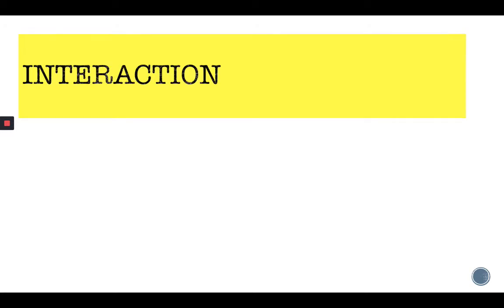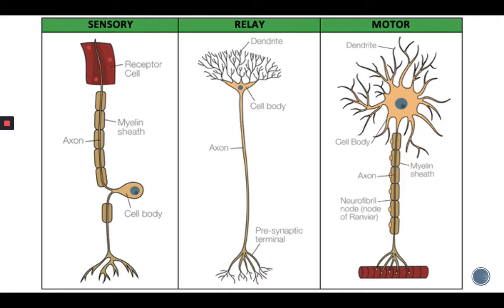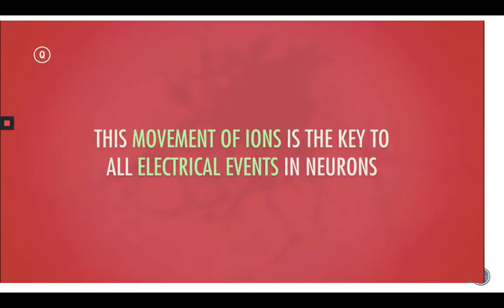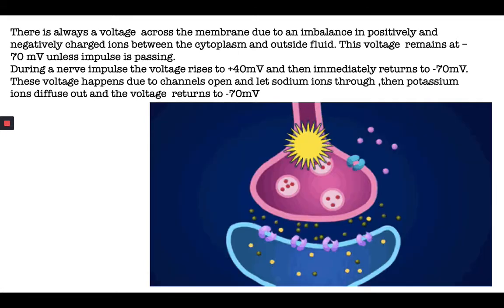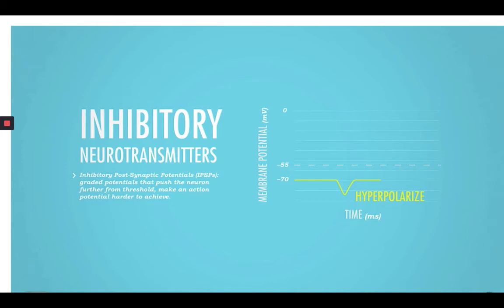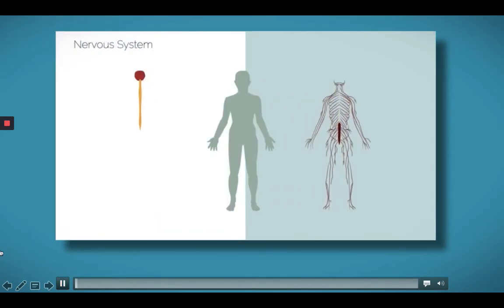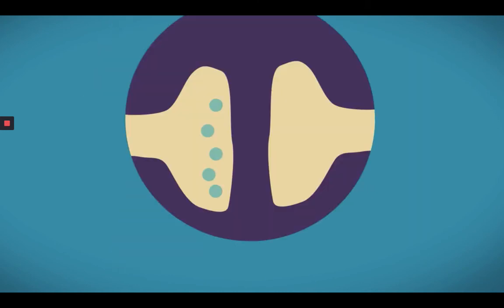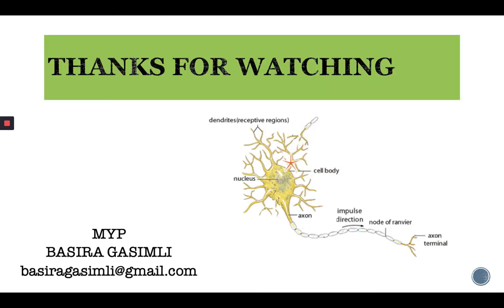MYP UNIT 6.1 INTERACTION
MYP BIOLOGY 4&5 by Andrew Allot and David Mindorff